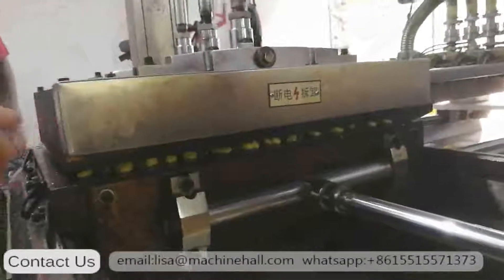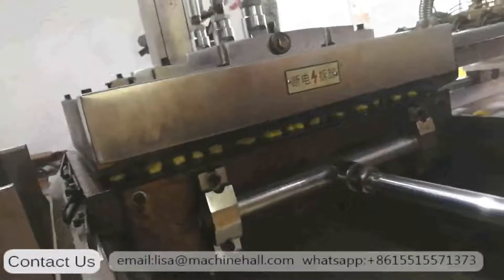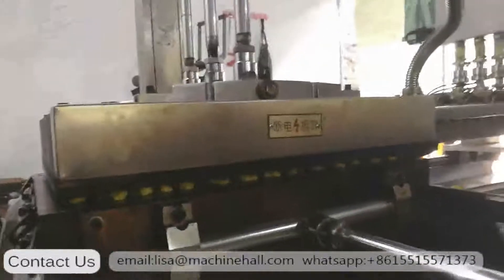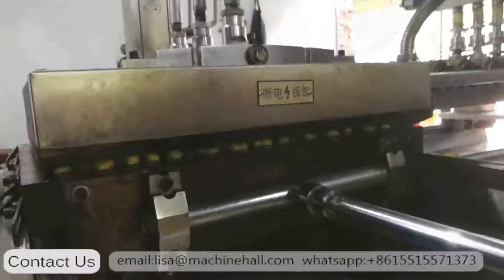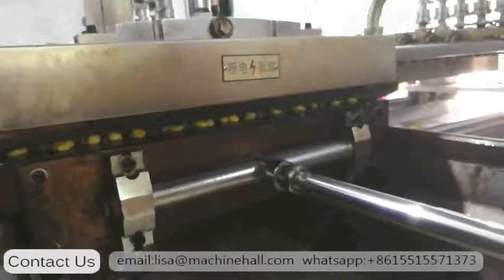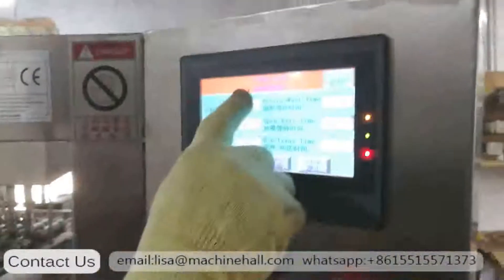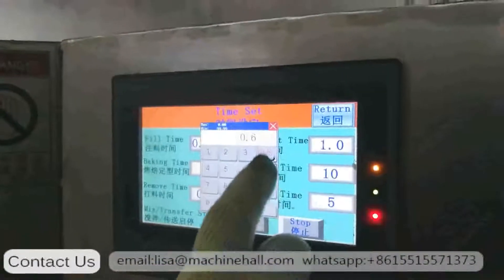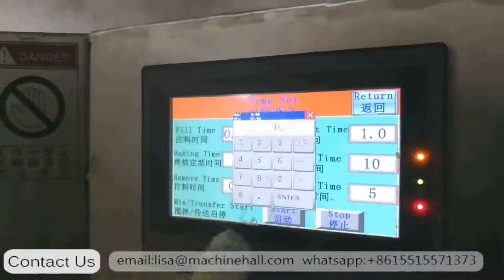3000PCS/H Edible Ice Cream Cone Cups Making Machine High Quality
Ice cream cone making machine can make the large capacity of wafer cups, one hour can produce 3000pcs/h. Besides, we have other outputs for customer to choose.

Ice cream cups machine produces the edible ice cream cones in different shapes and sizes, horn cone, tulip cone, morning glory shape cone and so on. This wafer cups making machine is the high quality materials made, has a long service life.